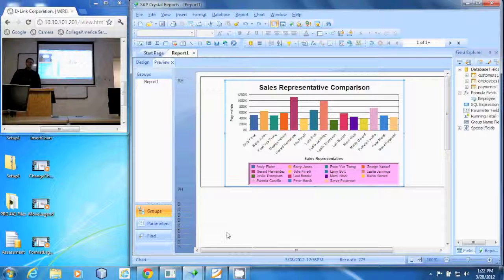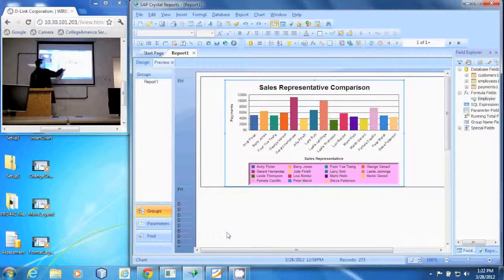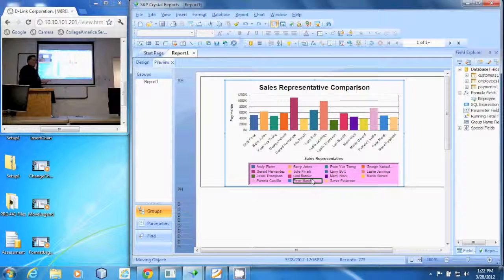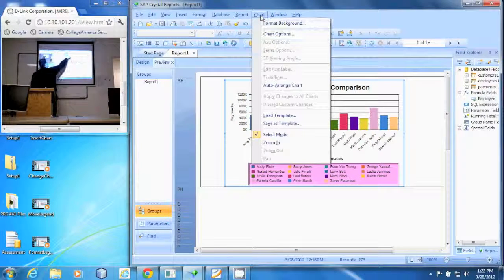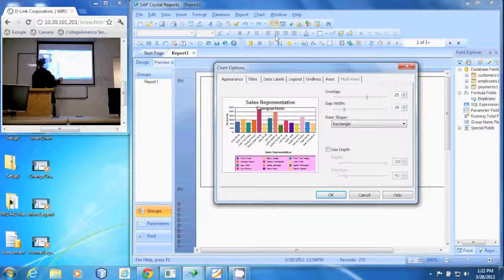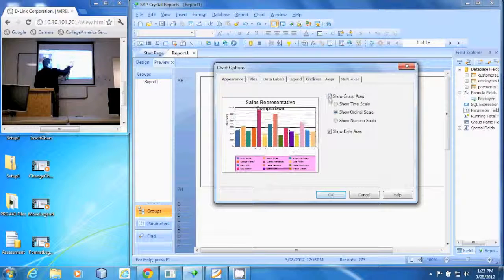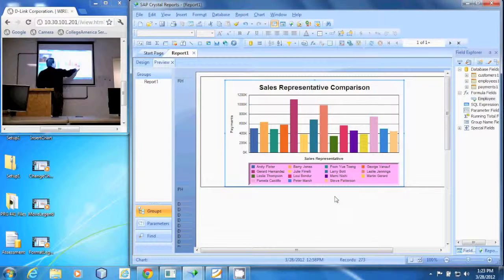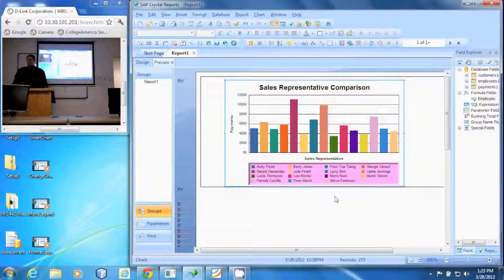PRG 441 - Remove Axes Lables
Remove the labels of an Axes in Crystal Reports 2011